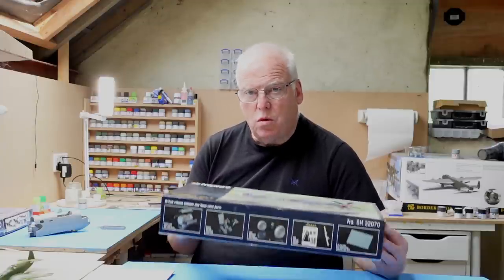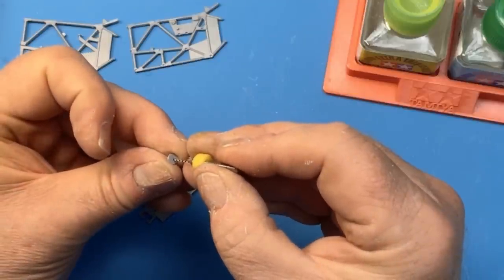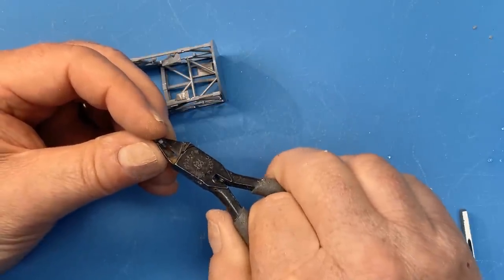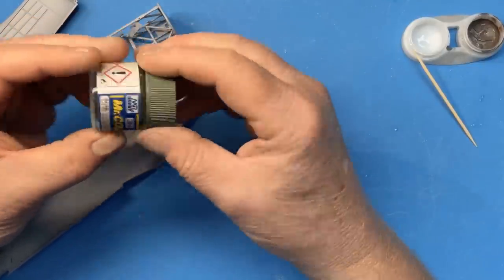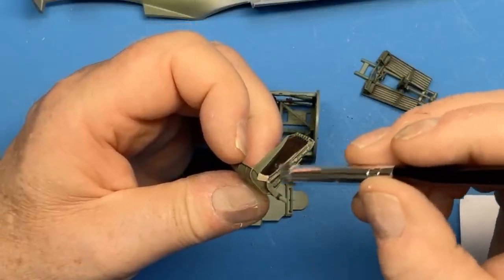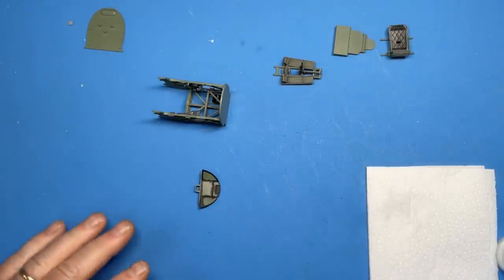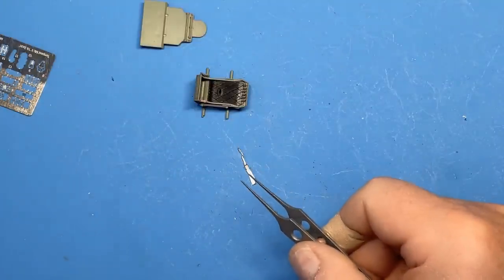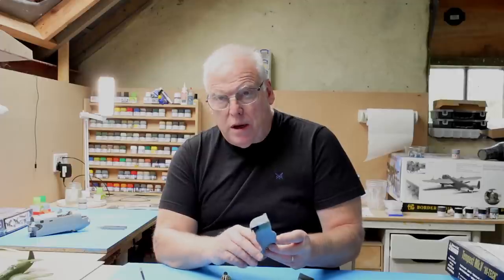Special Hobby 1/32 Tempest Mk V "High Tech"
In this the first of a new series we start the build with the cockpit.